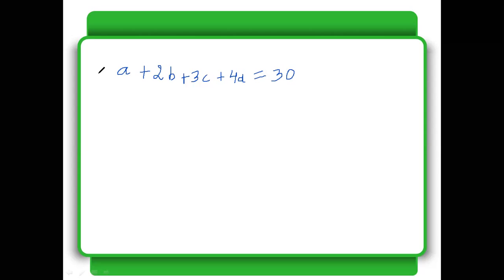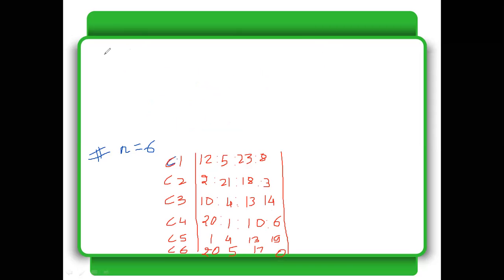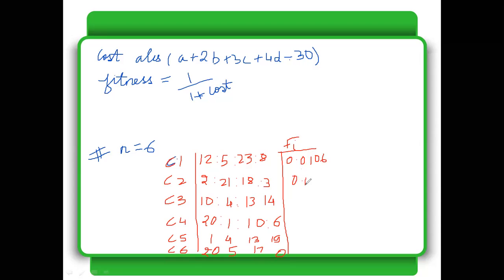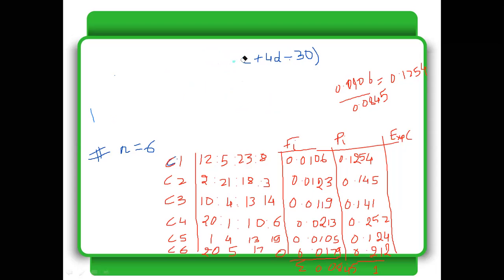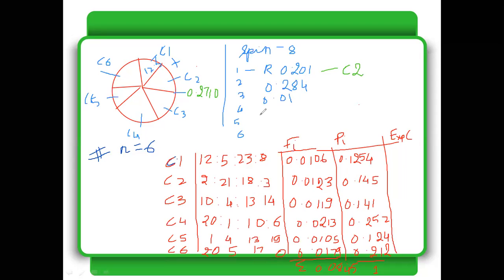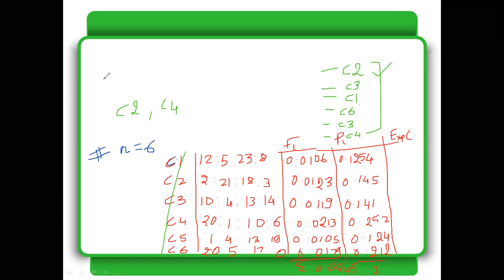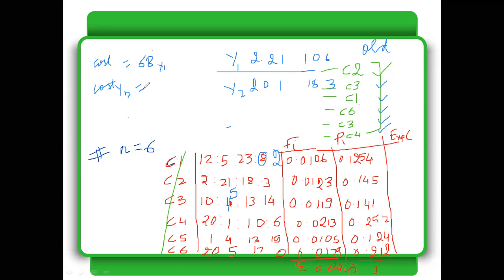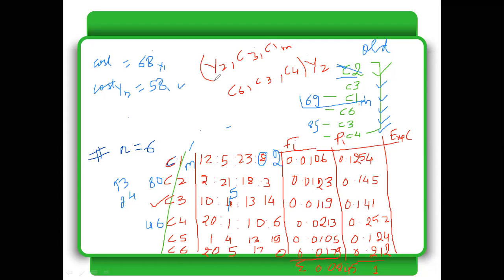ga example solved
# geentic Algorithms # solved example# use of operators # simple GA